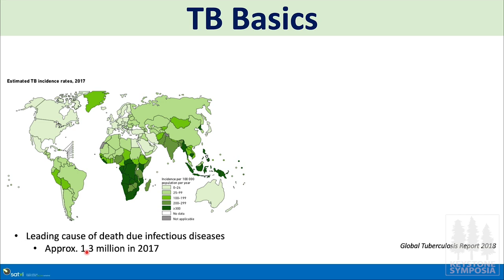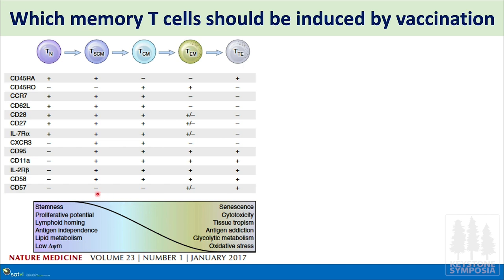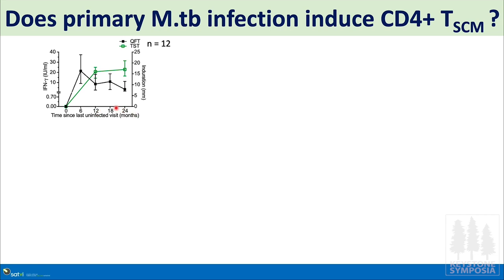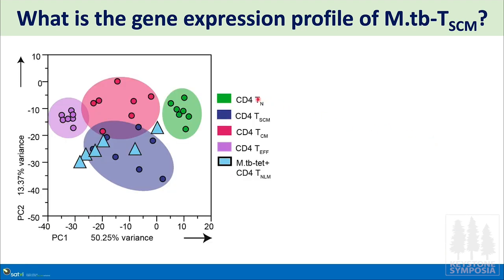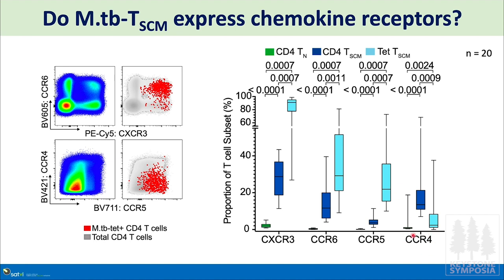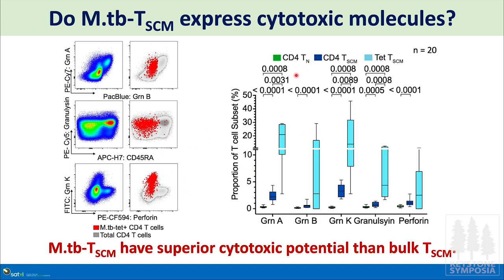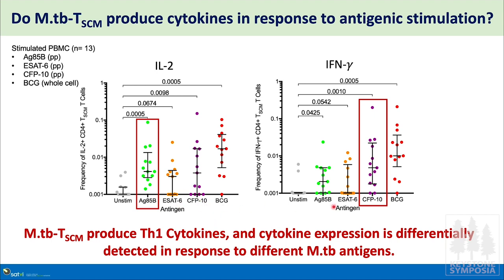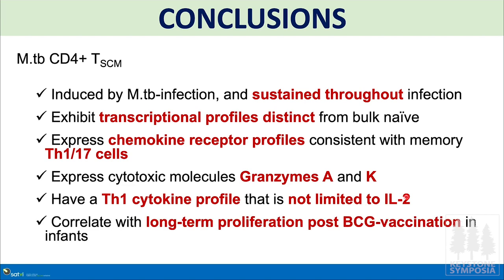Cheleka Mpande Keystone-Immunonpaedia Sci-Talk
Cheleka is a PhD Student in Clinical Sciences and Immunology at South African Tuberculosis Vaccine Initiative, University of Cape Town. Her research focus is on Tuberculosis Immunology, particularly on understanding classical T cell memory, activation and functional kinetics during different stages of asymptotic Mycobacterium tuberculosis infection.

Cheleka recently recorded a Keystone Symposium Sci-talk titled “Functional, antigen-specific stem cell memory (TSCM) CD4+ T cells are induced by human M.tuberculosis infection” on work she co-authored  in 2018.

“I am very grateful to be selected to be one of the speakers for the Immunopaedia-Keystone initiative. This is a great opportunity to present my research on a global platform, and increase my research exposure.”